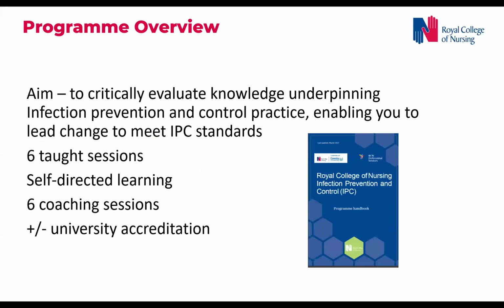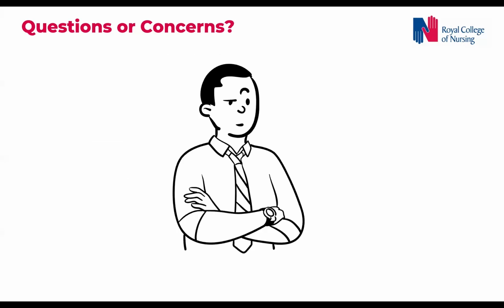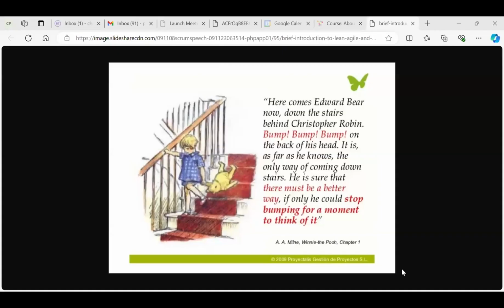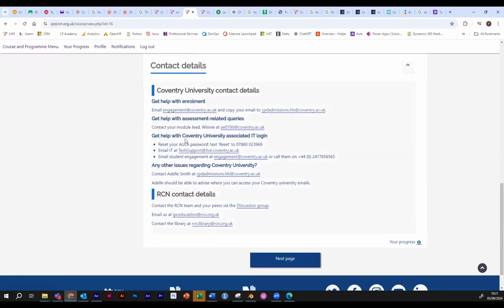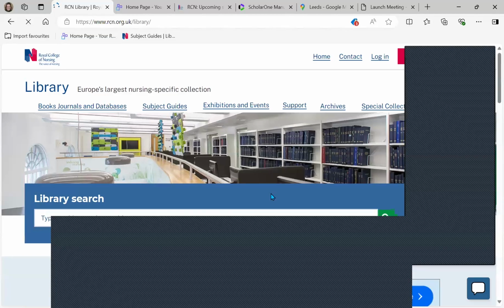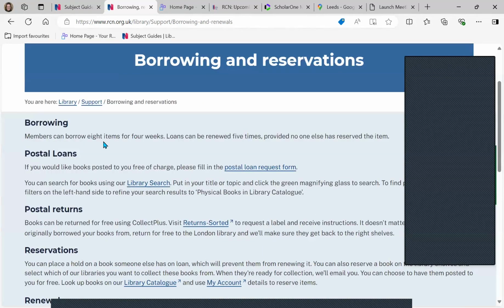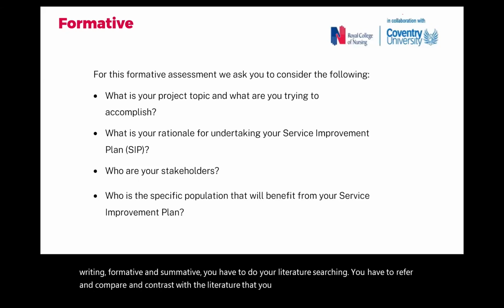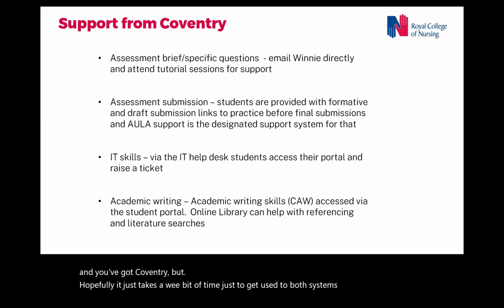IPC Cohort 22 Introduction Day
00:00 Overview of the programme - Chris Perry
06:21 Key dates - Chris Perry
08:17 Coaching during the programme - Alison Gardner & Caroline Steven
28:27 Introduction to LMS - Pablo Anto
40:42 Introduction to the Library Services - Amy Tank
54:07 Coventry University - pre-recorded video (Technical issues)
55:19 Programme and University Assignments - Caroline Steven